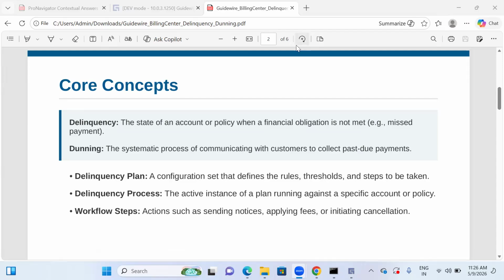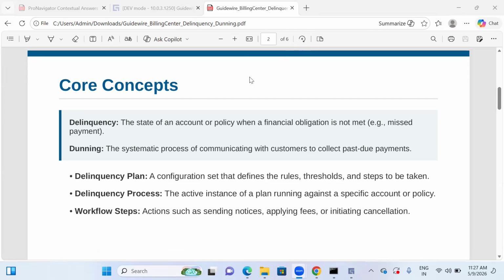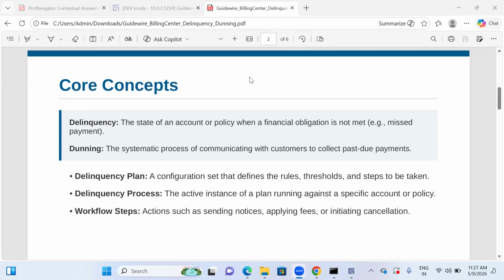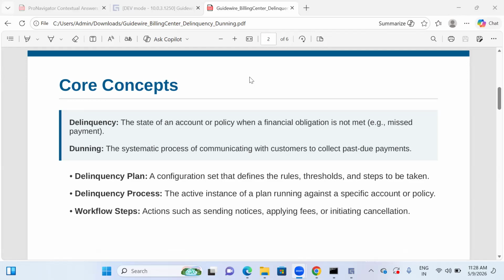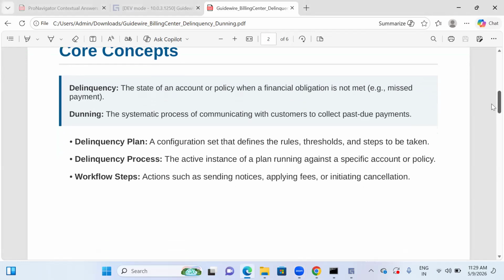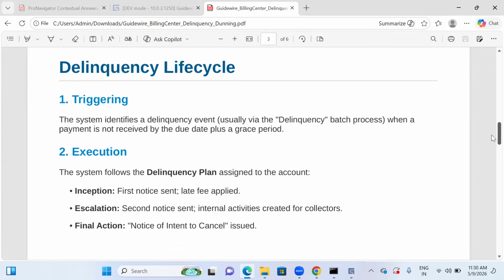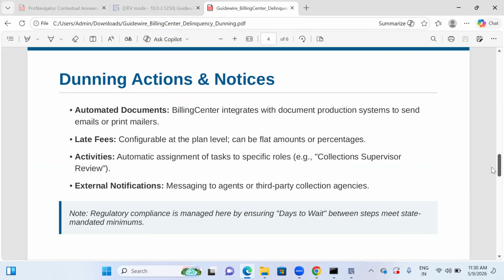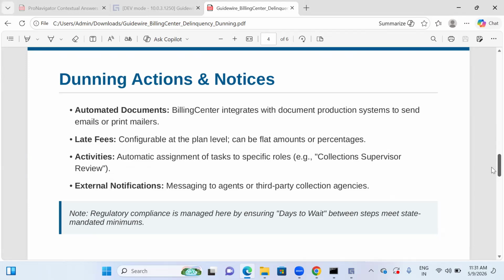Delinquency and Dunning in Guidewire Billing